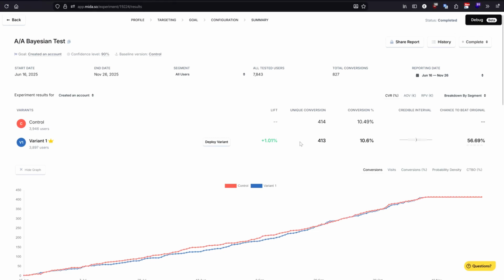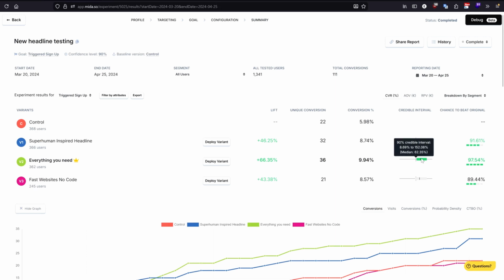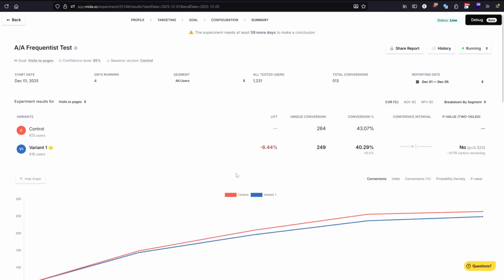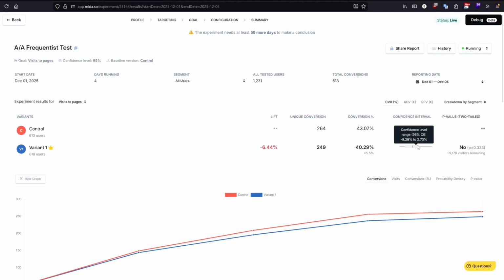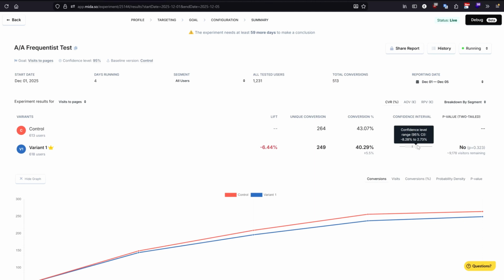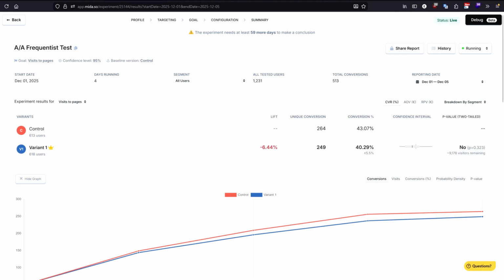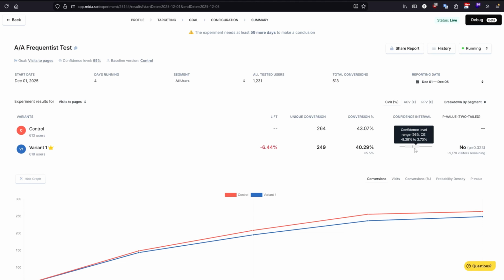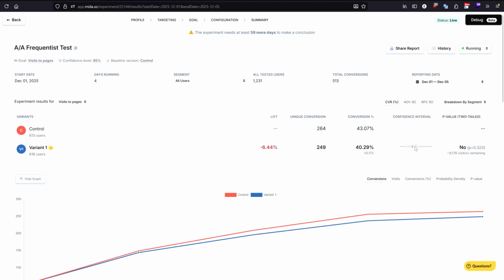Bayesian vs Frequentist A/B Test Report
A quick and clear explanation of Bayesian vs. Frequentist A/B testing—what they mean, how they differ, and when to use each.

📌 Chapters:
0:00 — Bayesian Method Explained
0:40 — Understanding Credible Intervals
1:20 — Frequentist Method Explained
2:30 — Confidence Intervals Overview
3:50 — Recommendation for Bayesian Approach